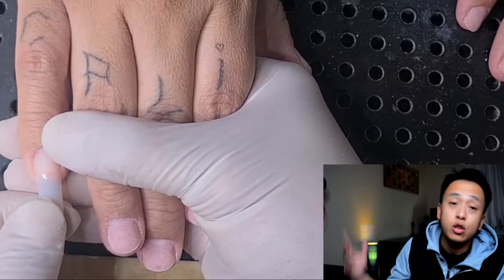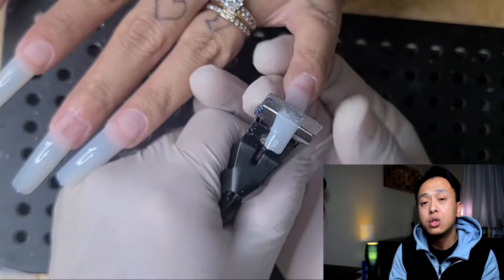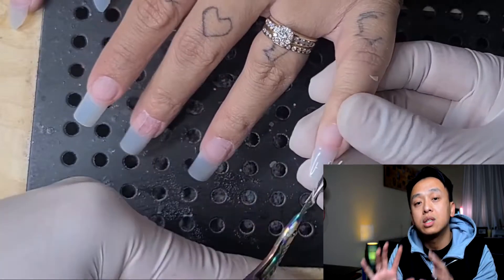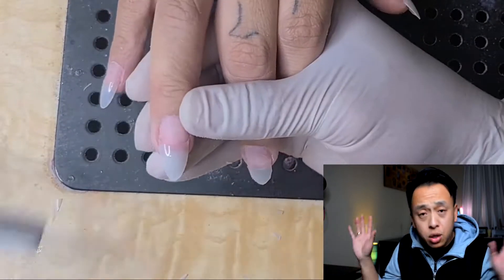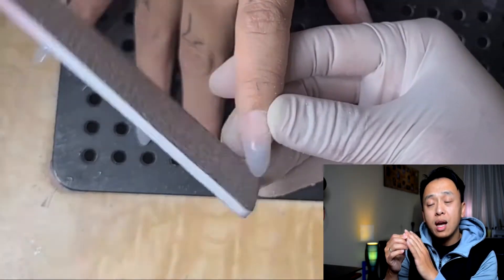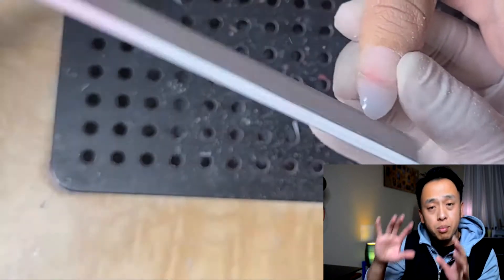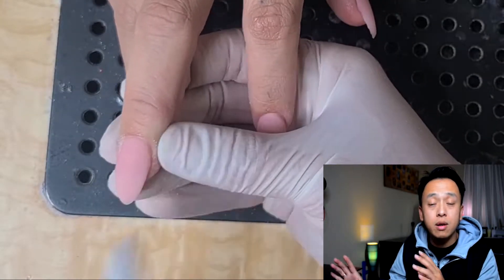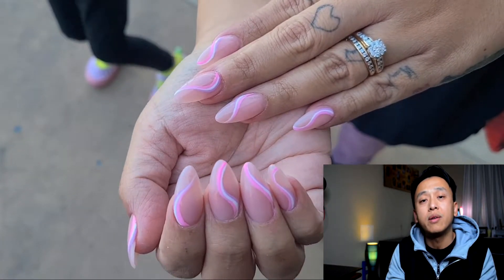How To Do ALMOND SHAPE for beginner NAILTECH| TUTORIAL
When it comes to doing nails shaping is one of the most hardest process doing a set of nails. Especially, when it comes to almond shape. Since I have been in the nail industry, I have seems some horrible almond that looks like M&M's, Jelly Bean, etc. Today, in this video, I am going to show you the best ways to do an almond that will save you time and also makes the nails look beauty. I hope you enjoy this tutorial.